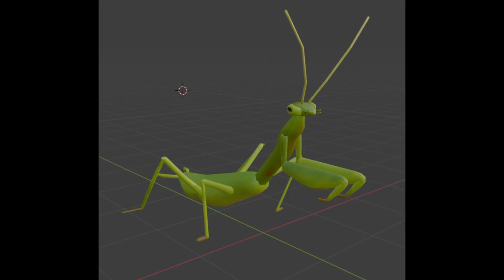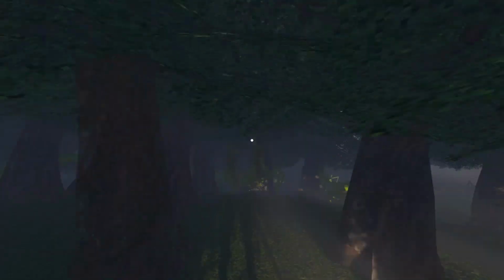Coding procedural generation is hard - Multiplayer Survival Game Devlog 2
(Just copy paste - I can't make links clickable for now haha)